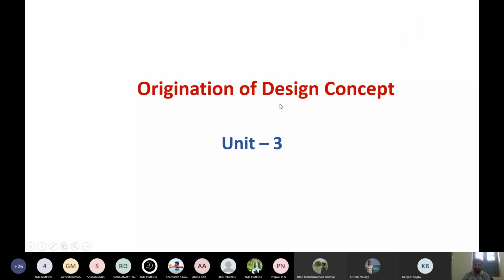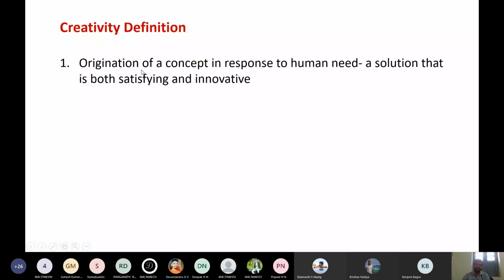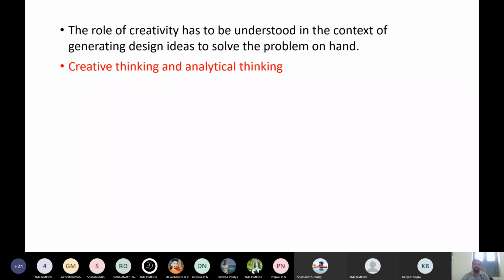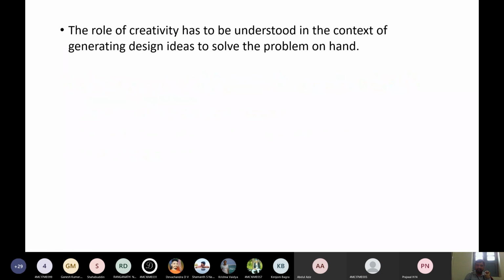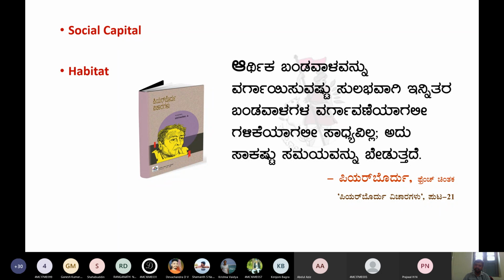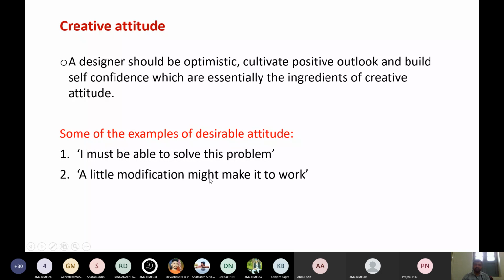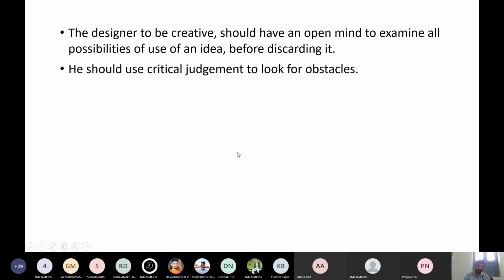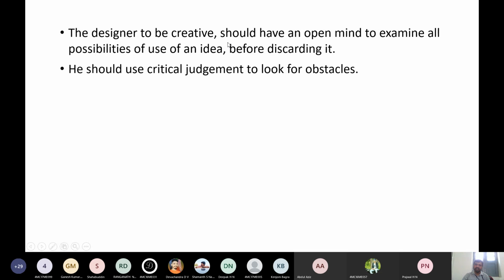Creativity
This video includes the following topics: Creativity Definition, Creative attitude